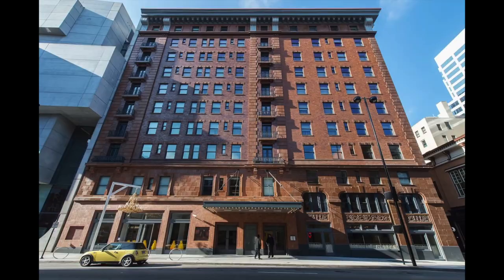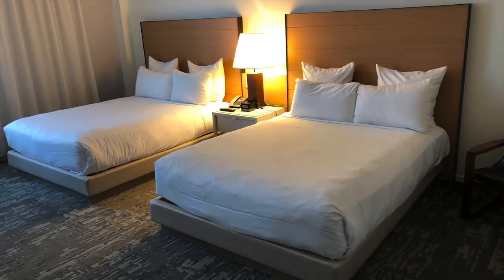Best Tour of the 21c Museum Hotel Cincinnati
This video shows some of the great art pieces displayed at the 21c Museum Hotel in Cincinnati. These are the artworks as of March 2018. This hotel is located downtown near Fountain Square.

Camera used to shoot this video: iPhone X

Microphone: Used the onboard mic with the iPhone X

Software used to edit this video: Final Cut Pro

Be Creative!